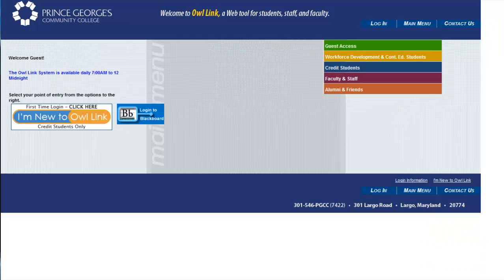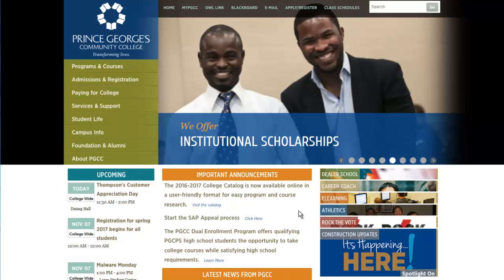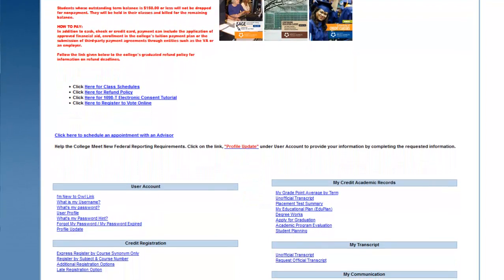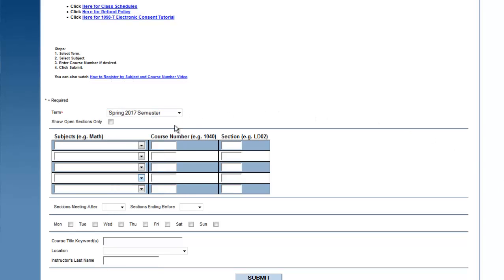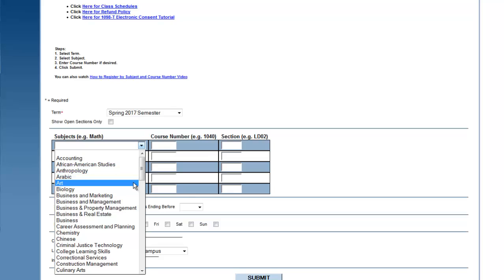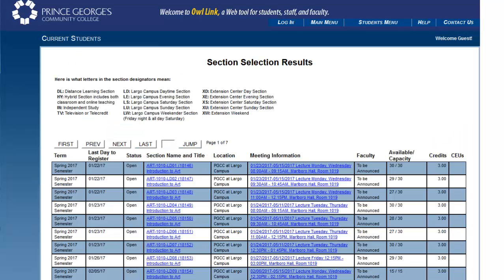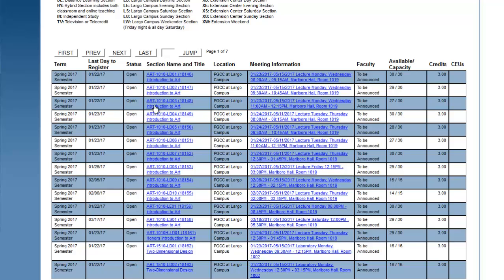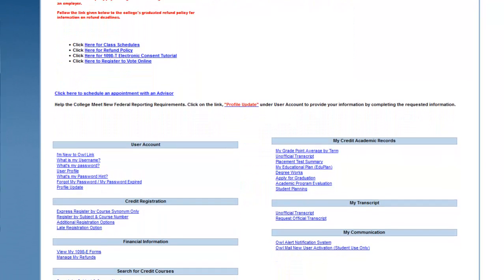Searching for Credit Courses Using Owl Link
A step-by-step guide to finding your credit courses in Owl Link.